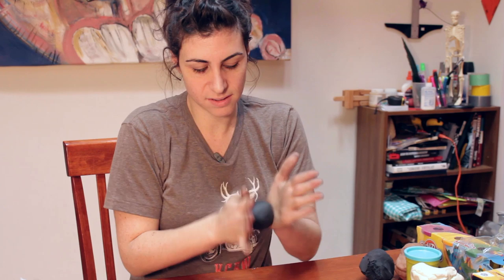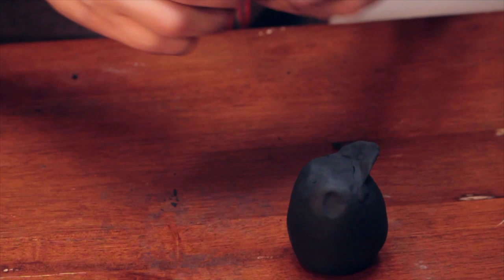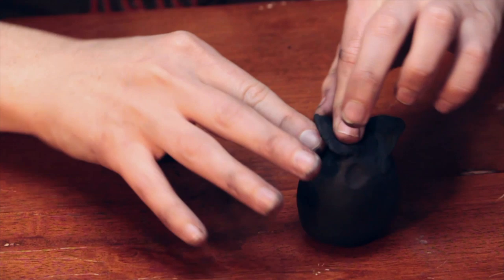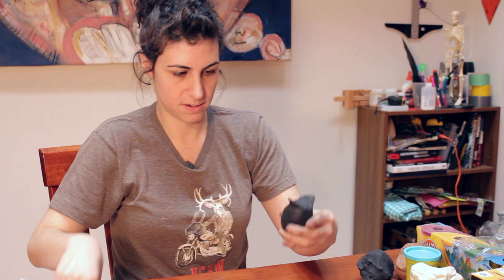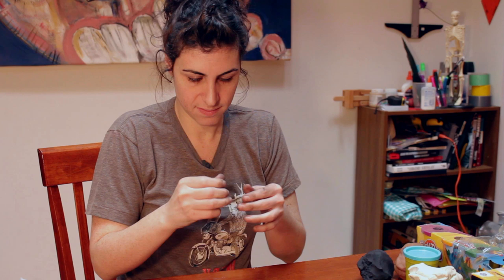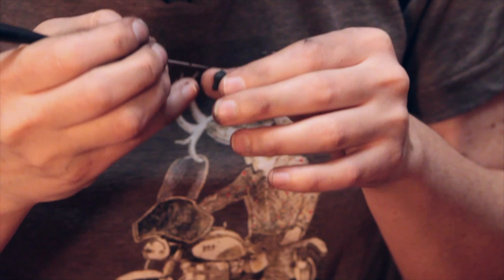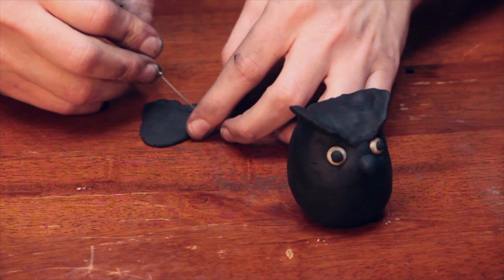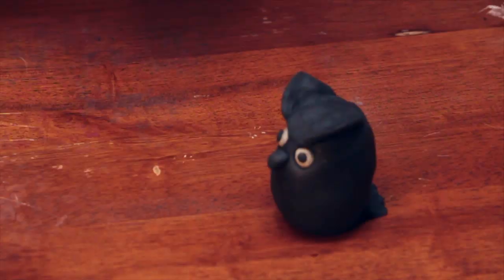How to Make a Clay Horned Owl : Sculpting Crafts & More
When making a clay horned owl, you're definitely going to want to keep a few key things in mind. Make a clay horned owl with help from an experienced artist in this free video clip.

Series Description: You don't have to be a professional to create a wide variety of great sculpting projects right at home. Learn about working with clay crafts and more with help from an experienced artist in this free video series.